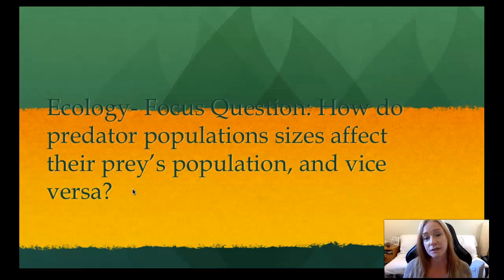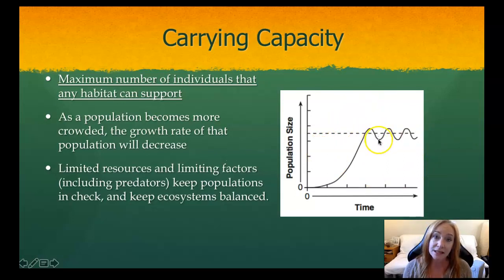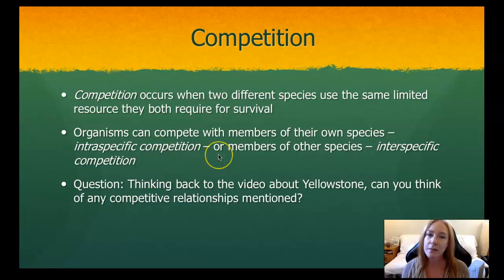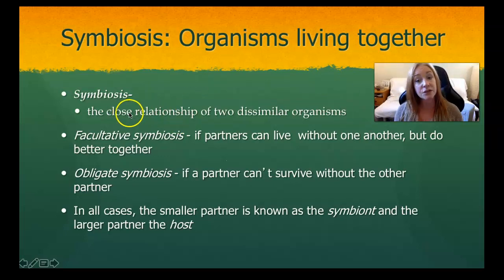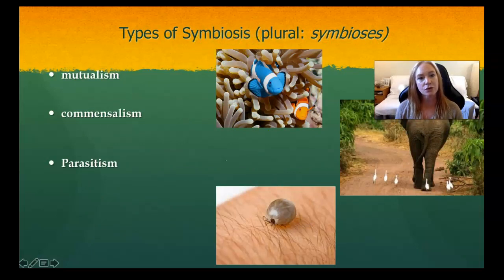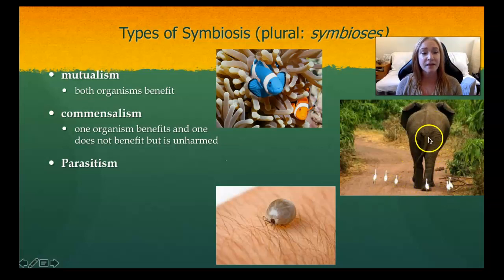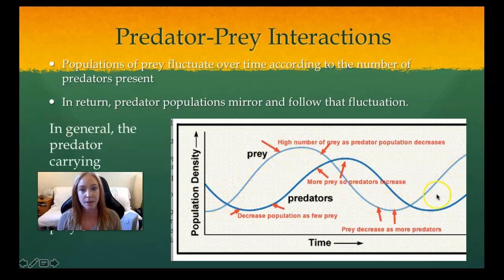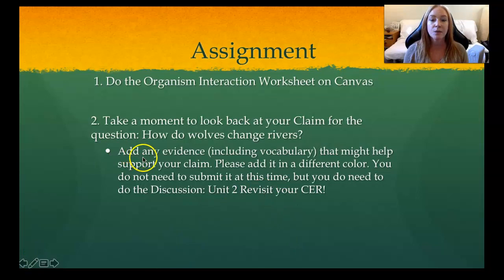Ecology: Interactions (Biology)